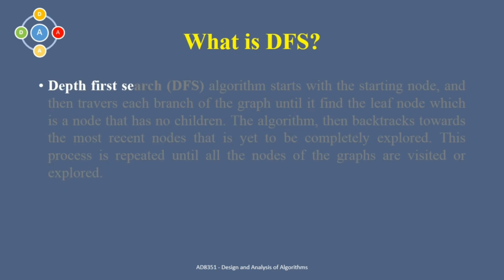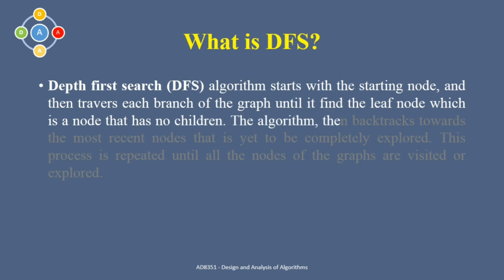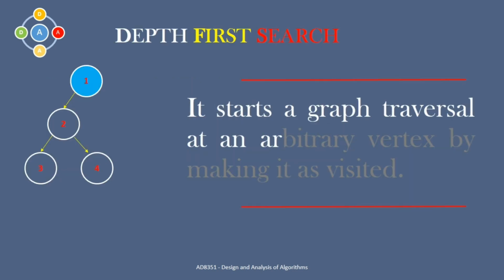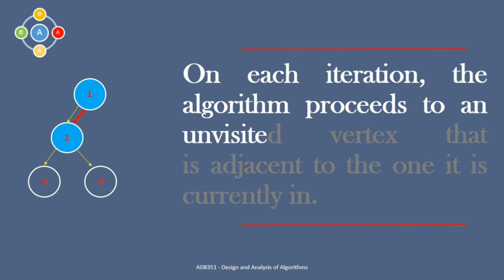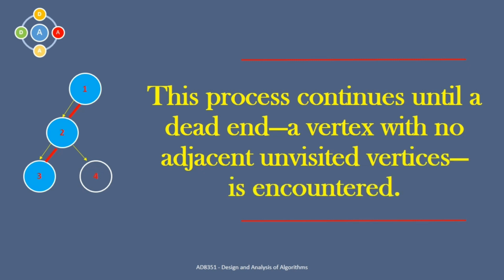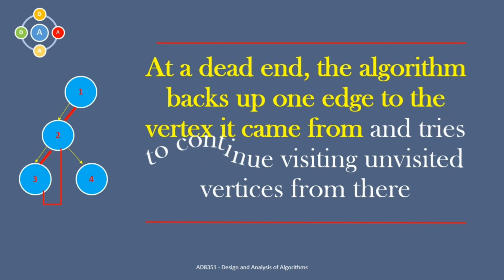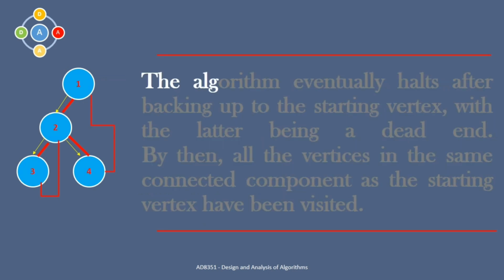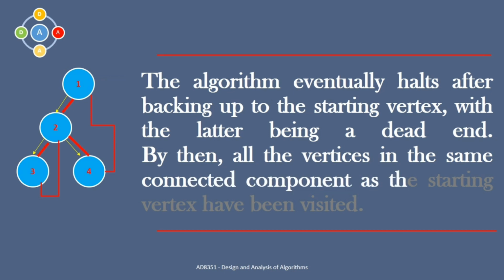DFS || Depth-first search || Traversal